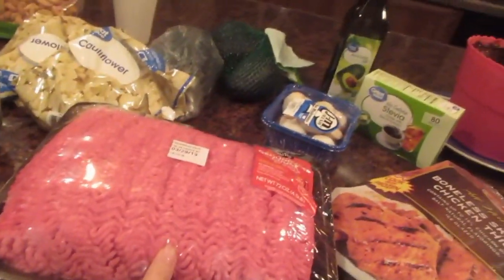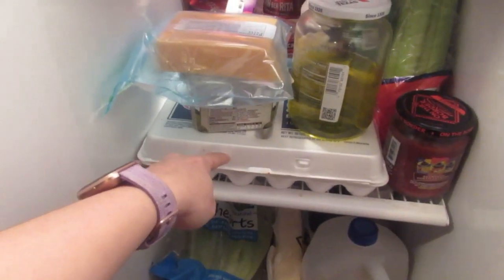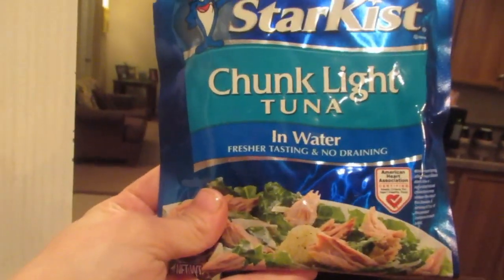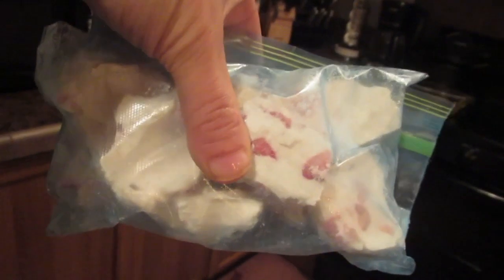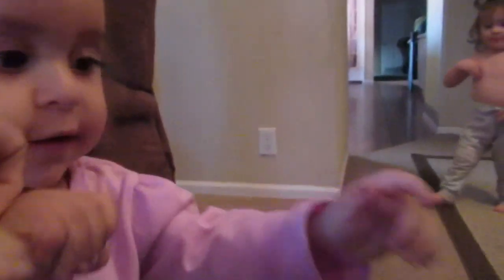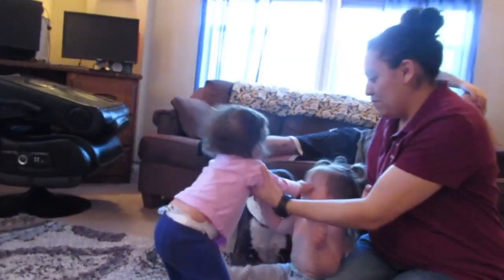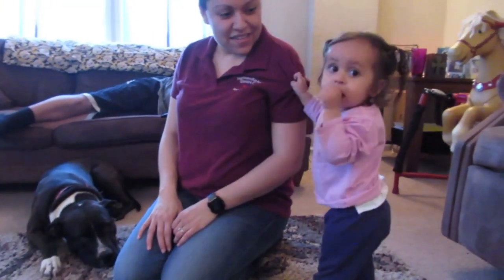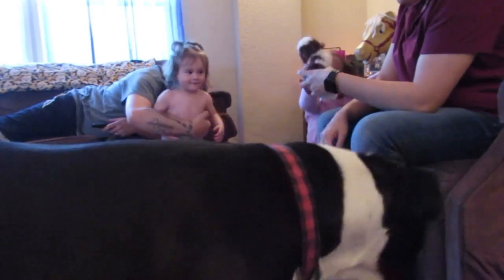KETO Grocery Haul !!! What i EAT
I recently started the Keto diet about 3 months ago. Just wanted to give you guys a look into what I eat. Stay tunned to see our evenings with babies.